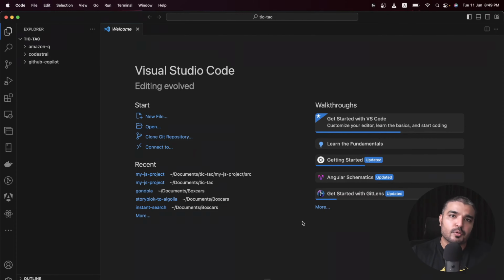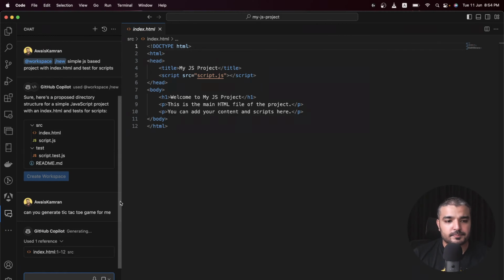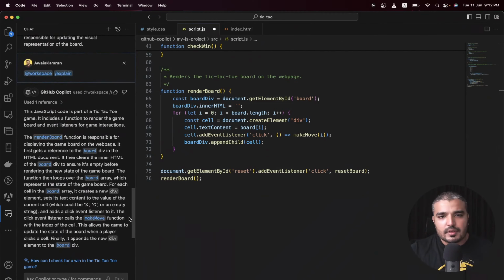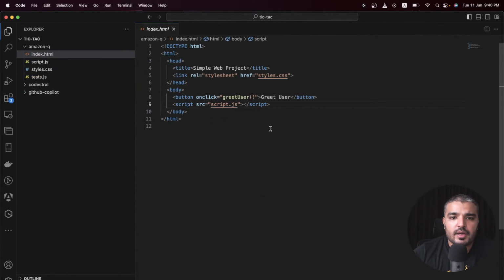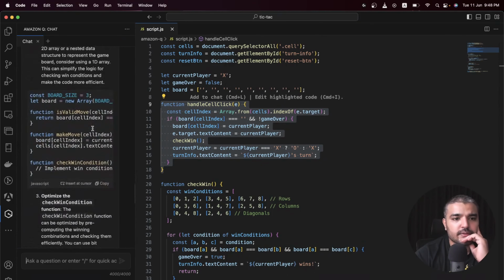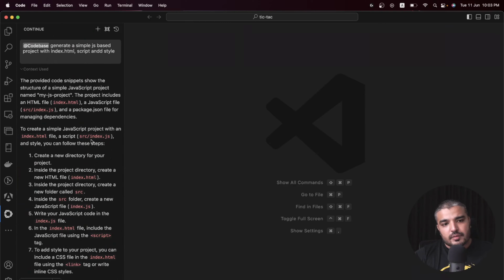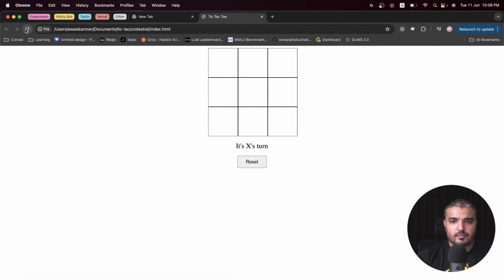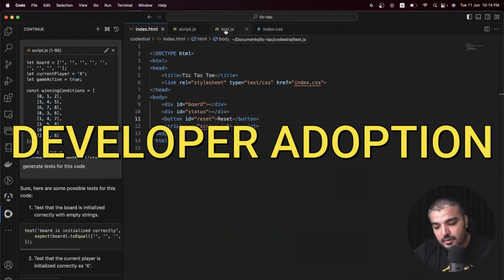Codestral VS Github Copilot VS Amazon Q | Best Code Assistants In VS Code | Bits & Bytes # 5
In this video, we dive into a comprehensive comparison of three cutting-edge code assistants: Github Copilot, AmazonQ, and Codestral. As a developer, you're always looking for ways to streamline your coding process and boost productivity. We put these AI-powered tools to the test, exploring their features, capabilities, and performance in real-world coding scenarios.

Discover how githubcopilot , backed by the powered by AI leaders offers intelligent code suggestions and completions right within your vscode editor. See how Amazon Q leverages Amazon's vast expertise to provide accurate and context-aware code recommendations. And witness the lightning-fast speed and efficiency of Codestral, the groundbreaking code model by mistral AI.

Through hands-on demonstrations and side-by-side comparisons, you'll gain valuable insights into which code assistant best suits your needs and coding style. Whether you're a beginner or an experienced developer, this video will help you make an informed decision and take your coding game to the next level.

0:00 - 1:30 Introduction
1:30 - 10:50 Github Copilot
10:51 - 19:53 Amazon Q
19:54 - 31:12 Codestral
31:13 - 33:35 Conclusion